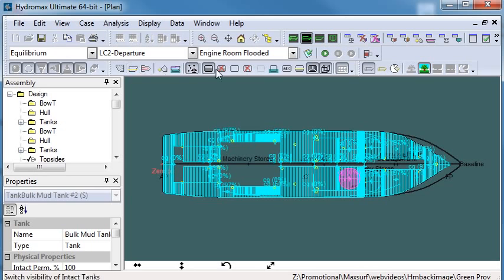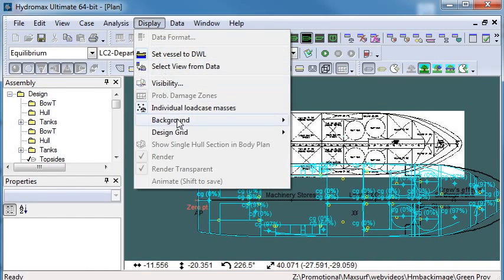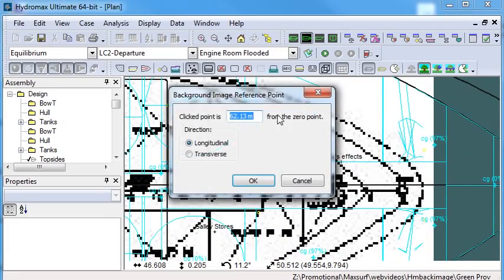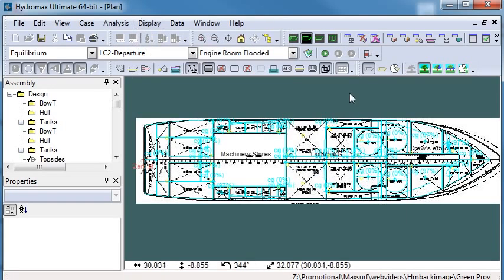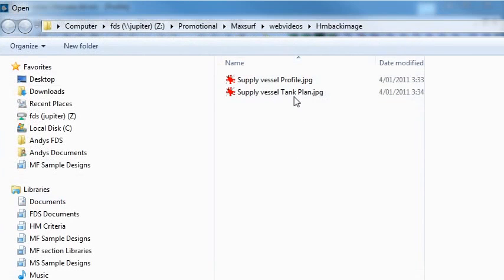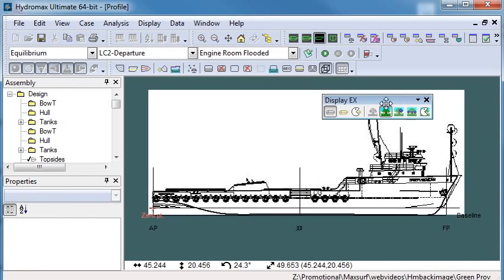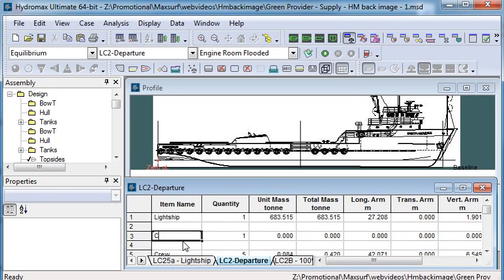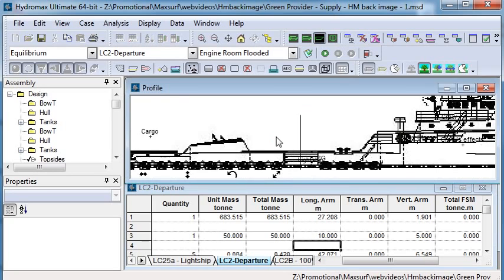MAXSURF Stability - Background Images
This video explains the process of bringing a background image into Hydromax.